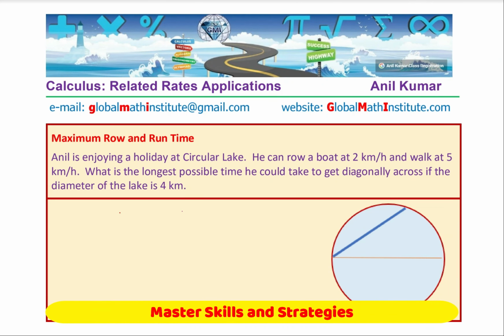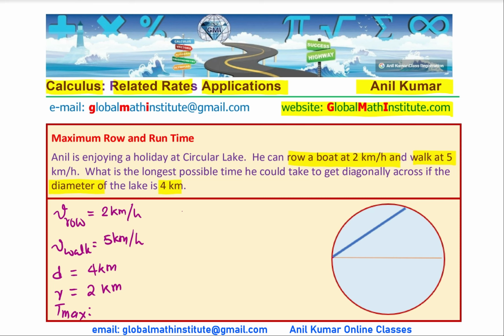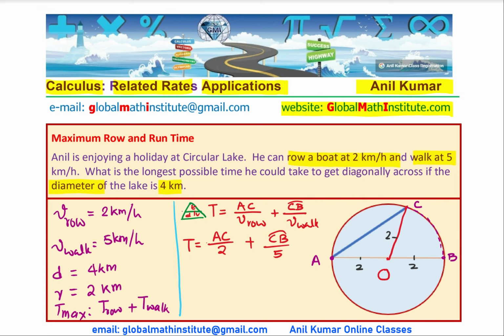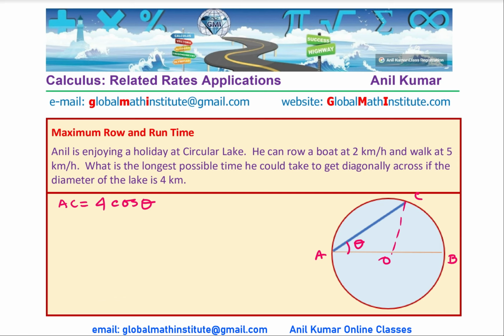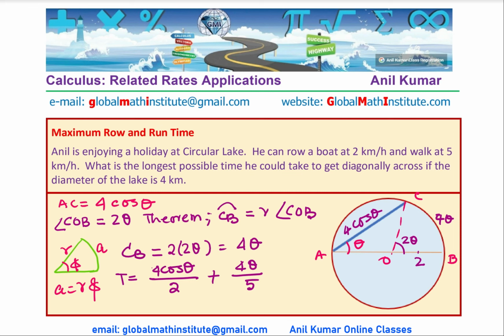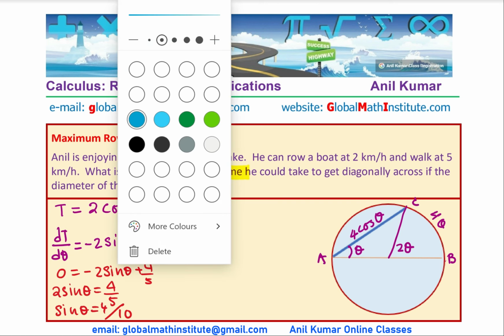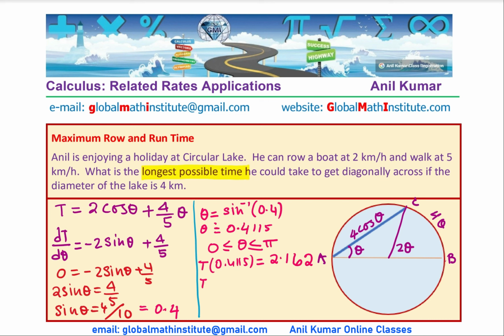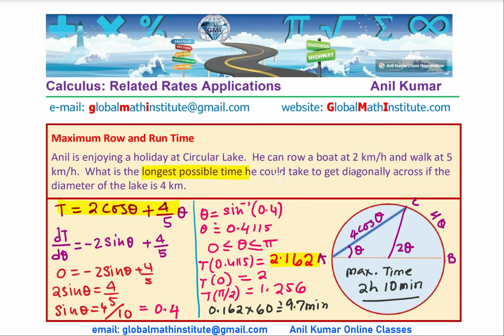Related Rates and Optimization of Time to Cross the Lake and Walk IBSL Calculus